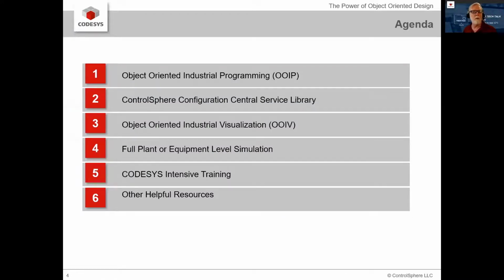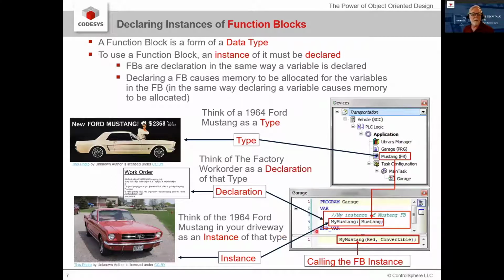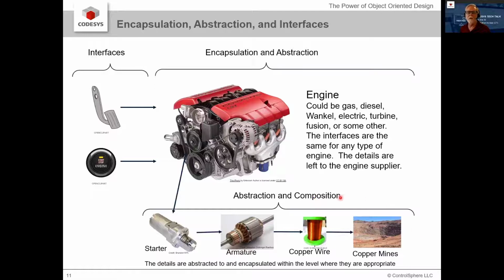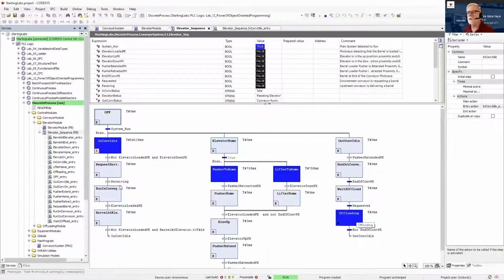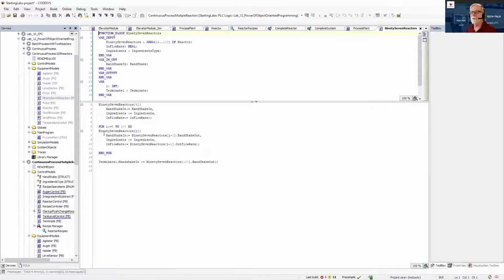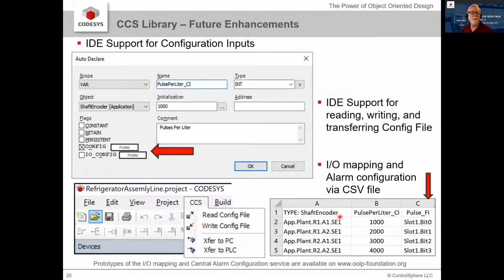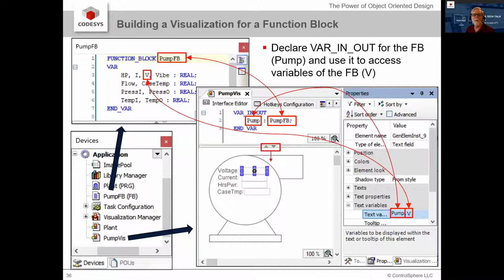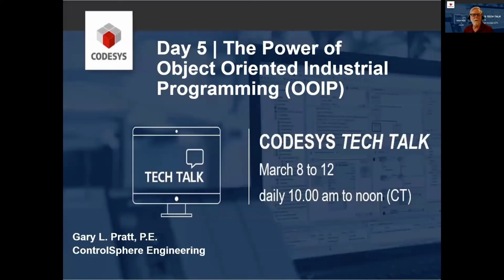Object Oriented Industrial Programming (OOIP) -- March 2021 CODESYS Tech Talk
This is the recording of the Object Oriented Industrial Programming (OOIP) training which took place at the  March 2021 CODESYS Tech Talk.

Presented by:
Gary L. Pratt, P.E.

The CCS library (now renamed CPP) can be downloaded Runtime licenses are available from the CODESYS Store, and the source code is available from sales (at) ControlSphere (dot) pro.